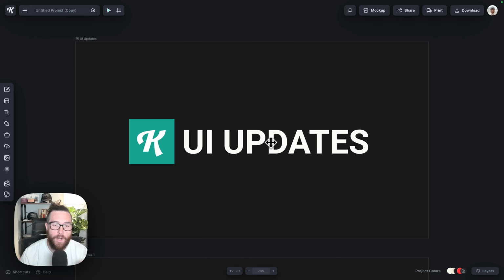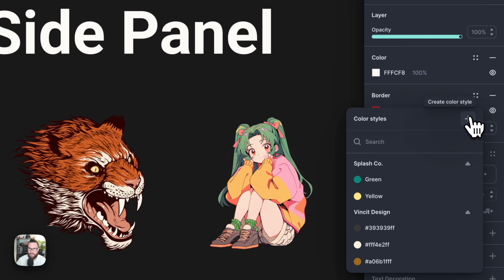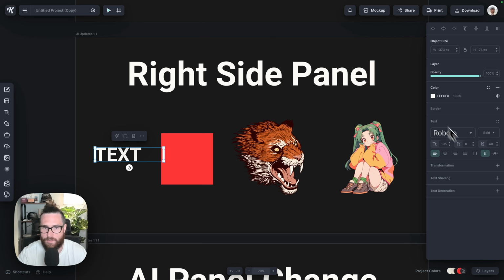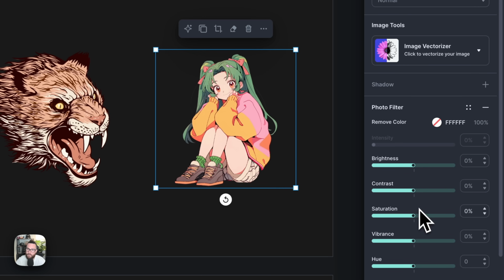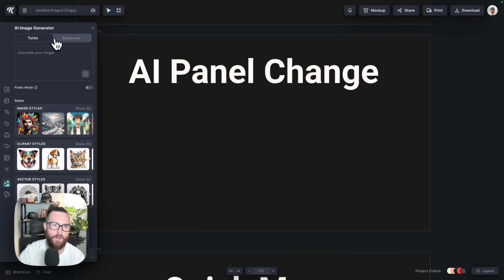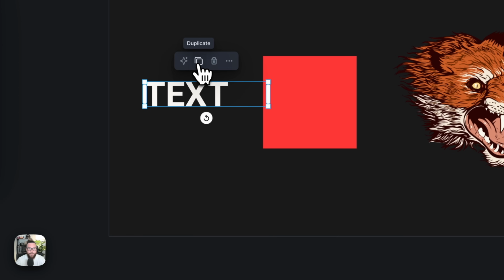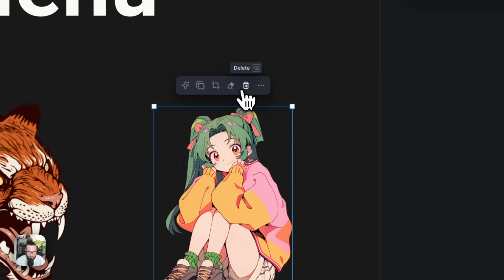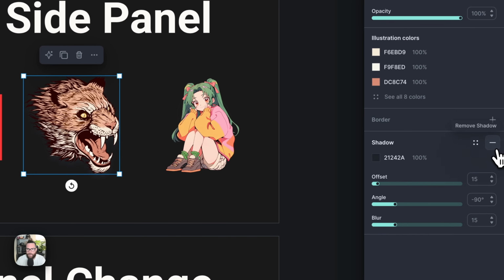3 MAJOR Kittl Updates You Need To Know!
🔥 Outsource design creation with Kittl today! Get A $250 Discount For First 10 Joiners

In this video, we're sharing 3 major updates to Kittl, including user interface changes that you should be aware of so that you know how to become a Kittl master faster.

🕰️ Timestamps For This Video:
0:00 3 Major Kittl Changes
1:00 The New Right Side Panel
10:00 The New AI Panel
12:30 The New Element Quick Panel